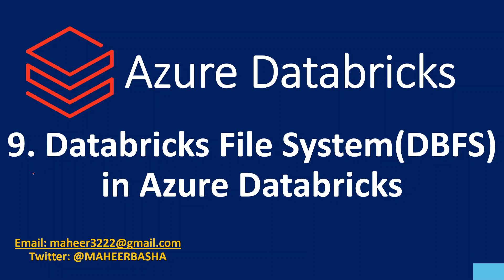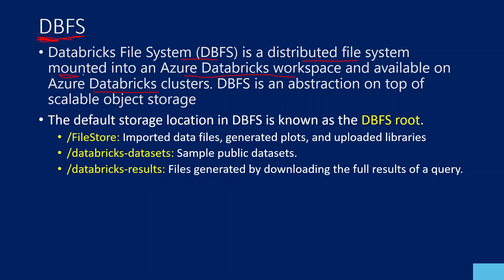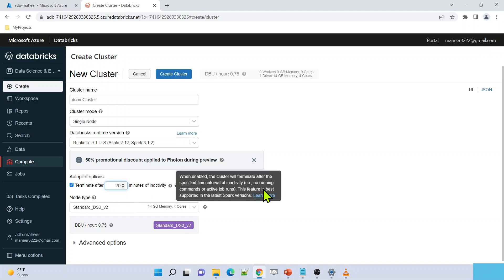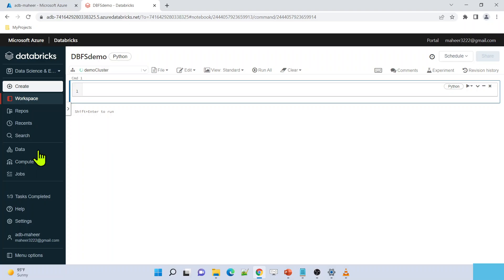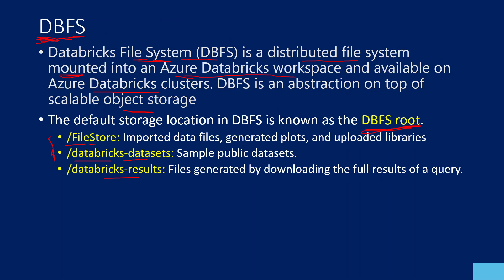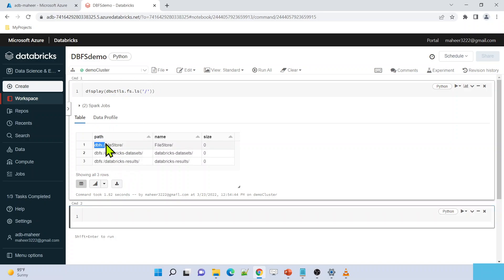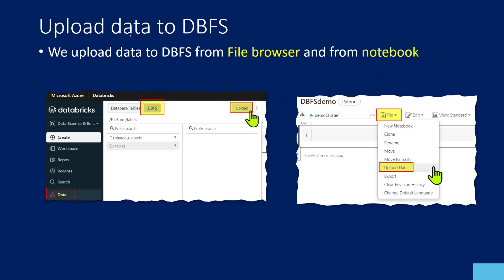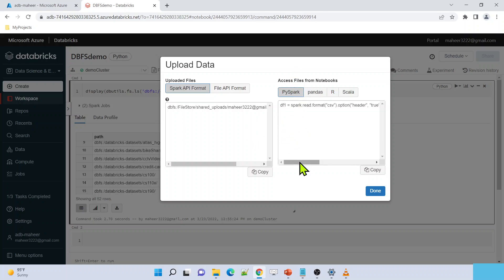9. Databricks File System(DBFS) overview in Azure Databricks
In this video, I discussed about data bricks file system overview in azure data bricks.